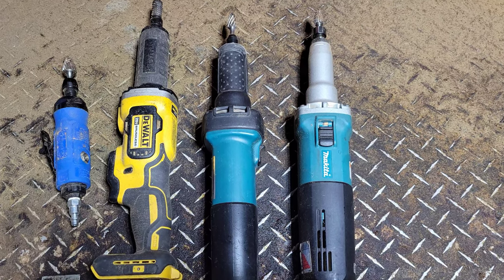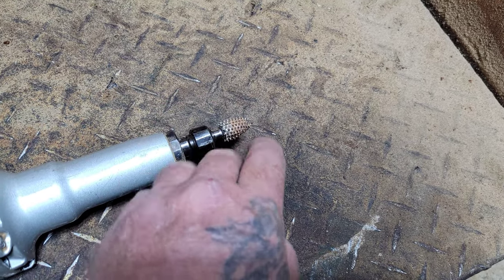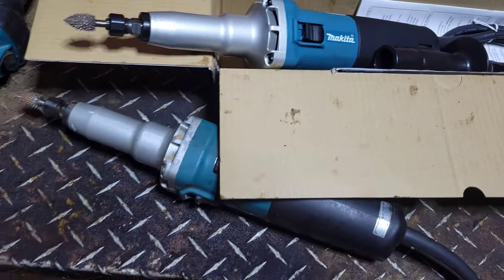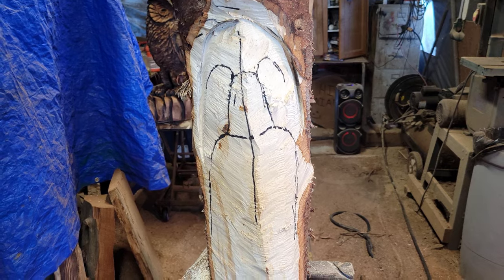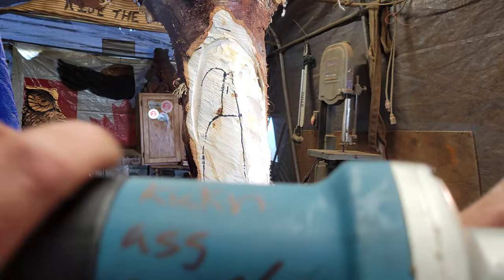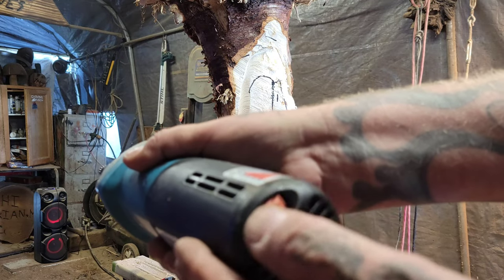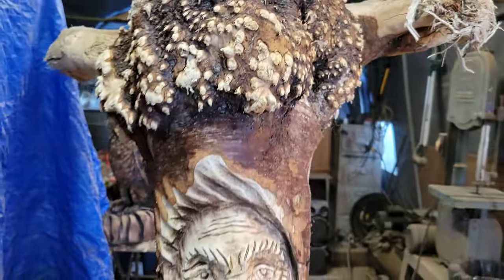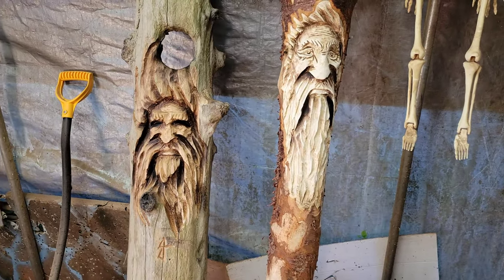Die Grinder Show and tell for the beginner Wood Carver.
Showing the Die grinders is got and what's the best out there for the beginner wood carver.Kutzall